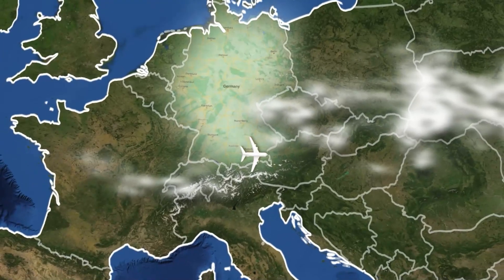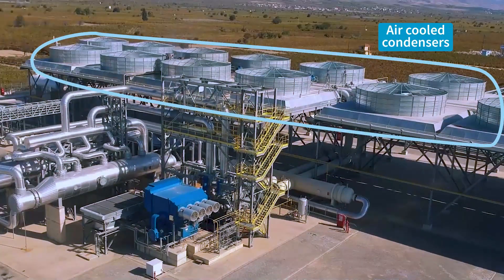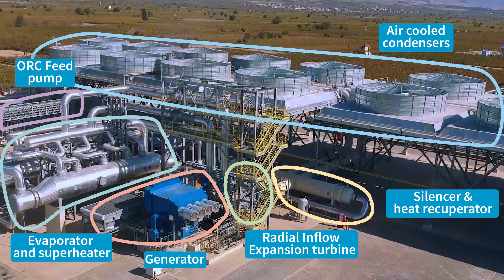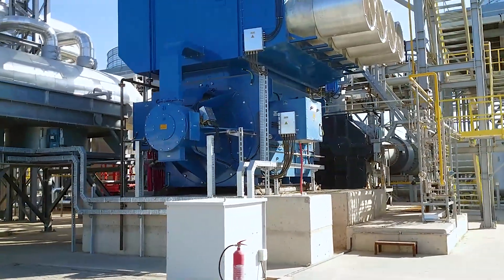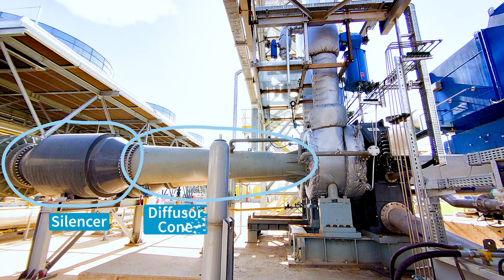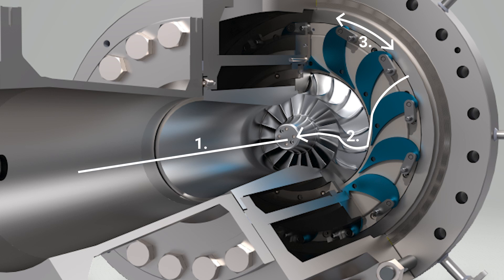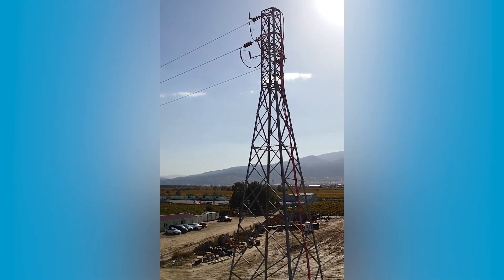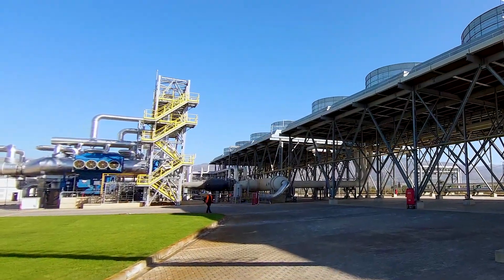Atlas Copco | Inside the ORC Geothermal Power Plant | Özmen-3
Let us take a tour of ORC Geothermal Power Plant – Özmen 3 located at Turkey. This power plant is equipped with Atlas Copco Gas and Process’s radial inflow turbines called EEGI 8.0-8.0. The whole plant is built according to the designs rules of the made in Turkey requirements of Turkey’s Ministry of Energy. The whole plant is a beautiful piece of engineering, with the most impressive part being the Air Cool Condenser or ACC.